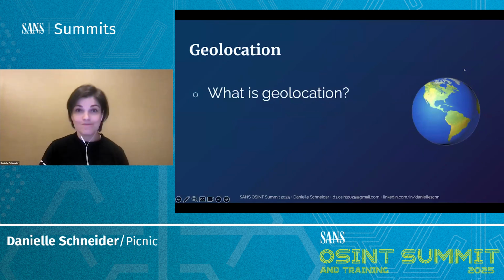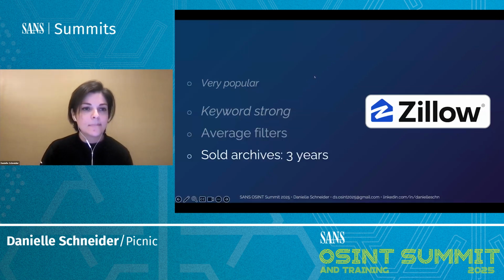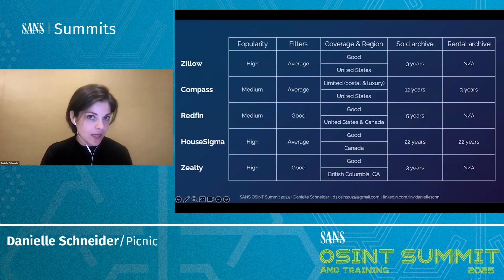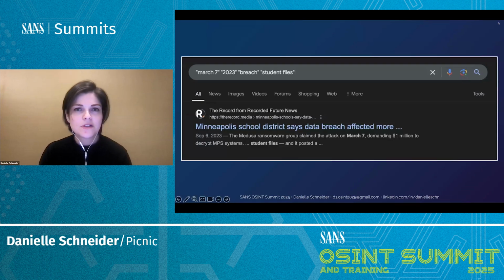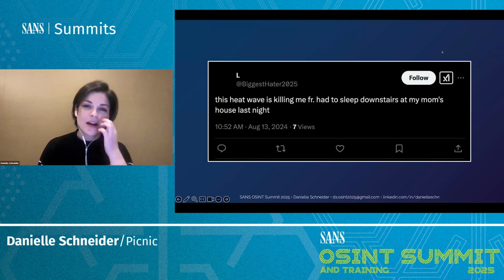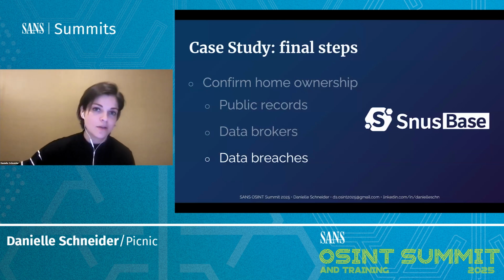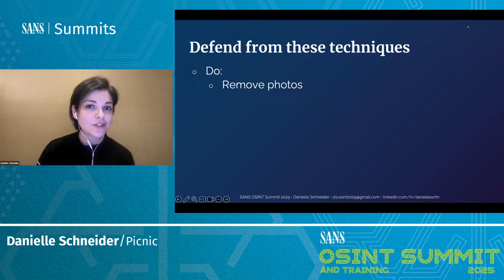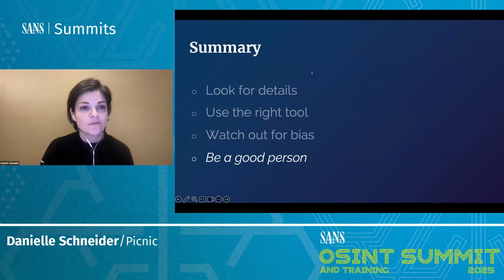Beyond Google Lens: How Real Estate Sites Can Assist Geolocation Efforts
This talk will explore practical tips for enhancing your geolocation skills based on interior and exterior photos, social media content, and other clues. We’ll examine various real estate websites and mapping tools available in the US and Canada and cover their strengths and weaknesses. Additionally, we’ll walk through a fictional investigation inspired by real events, showcasing how to locate an address using real estate data. We will also address ethical considerations surrounding geolocation and how to protect against adversarial efforts. Finally, we’ll explore potential workflow enhancements through automation, data scraping, and AI. By the end of the session, participants will be equipped to streamline their geolocation processes and assist others in safeguarding against them.

Danielle Schneider, Senior Manager, Picnic